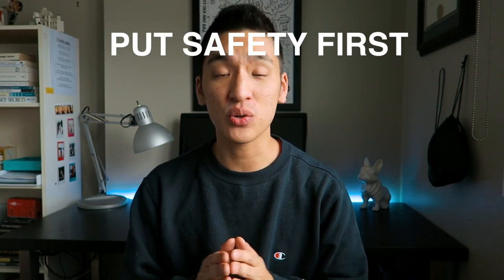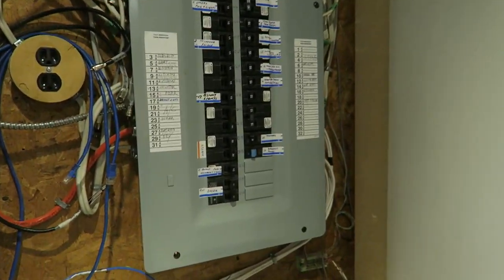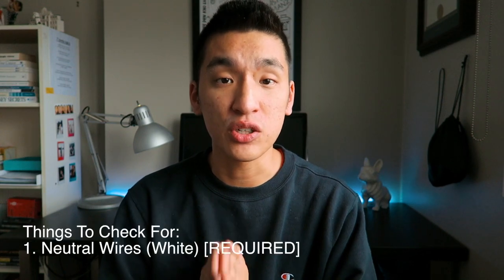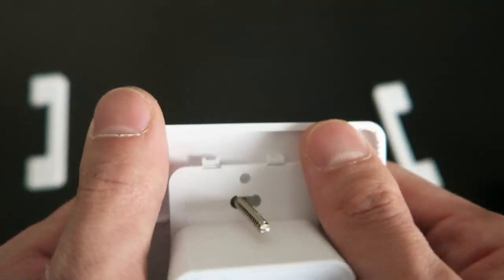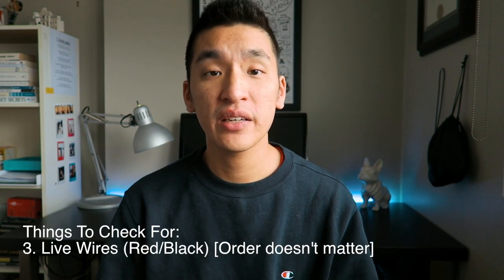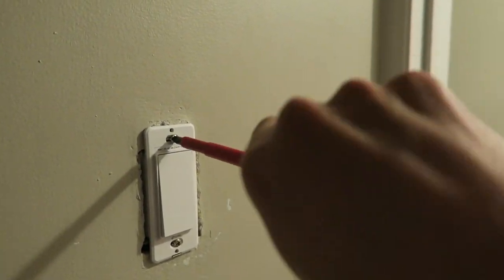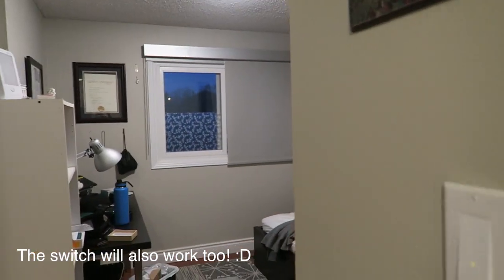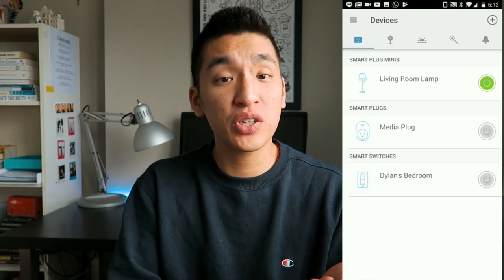How to Install a TP-Link Smart Light Switch | Dylankyang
How To Install a TP-Link Smart Switch (HS200)
This has been the best thing I've added to my Smart Home/Bedroom transition I know a switch doesn't seem like much but when you're in bed and too tired to get up this thing is a game changer!

Things You'll Need
1. Smart Switch
TP-Link Smart Switch (HS200)
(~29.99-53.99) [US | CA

2. Screwdrivers (Flat-head & Phillips)
STANLEY Screwdriver Set, 10-Piece
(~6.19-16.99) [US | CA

3. Wire Strippers
Capri Wire Stripper and Cutter
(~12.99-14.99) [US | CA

4. Multimeter
Tacklife VT01 Voltage Tester
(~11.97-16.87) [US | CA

Follow these instructions at your own risk. If you are uncomfortable or unable to perform the actions in this video, please hire a licensed electrician.

1. Turn off circuit breaker
--- Check with multimeter to make sure there is no power before touching the switch
2. Take out switch (faceplate, switch)
3. Connect neutral wires (white)
4. Connect ground wires (green or copper)
5. Connect live leads (black or red) (order doesn't matter)
6. Screw everything back on
7. Turn circuit breaker on
8. Install TP-Link App and add your switch

Get Two-Day Shipping Free for 30 days
Or if you’re a student, you get 6 months free!
[US | CA